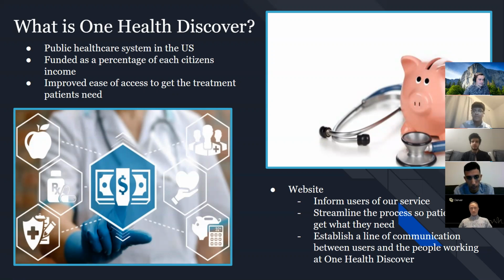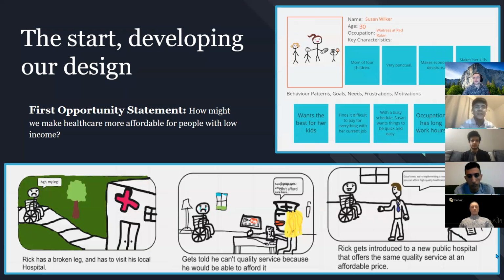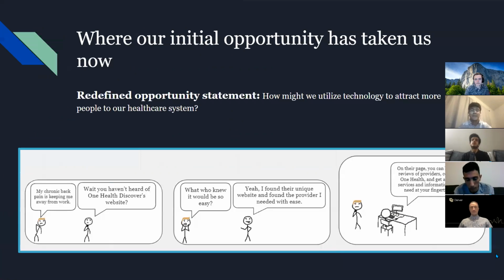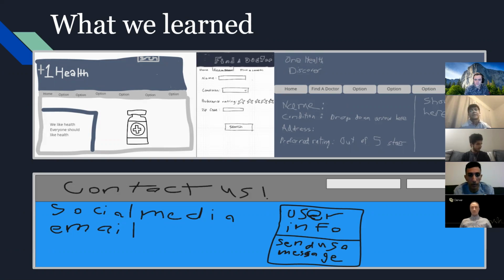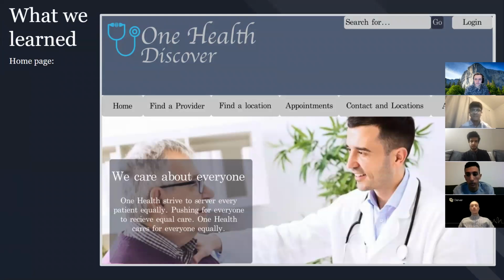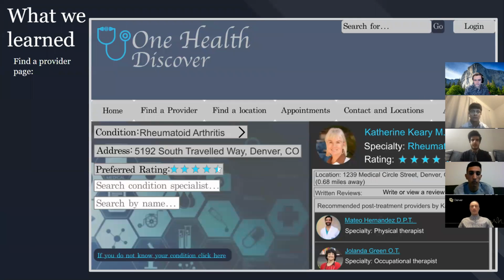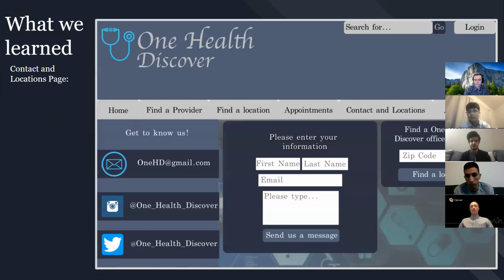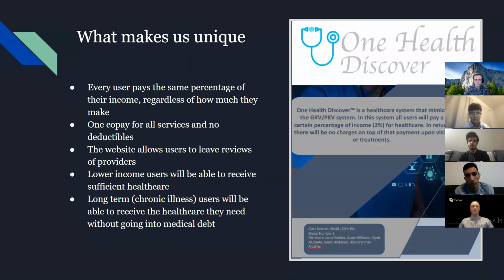ENGR 1200 02 One health Discover Video